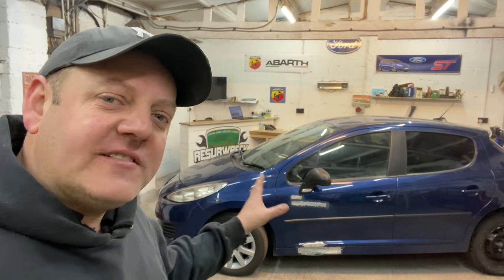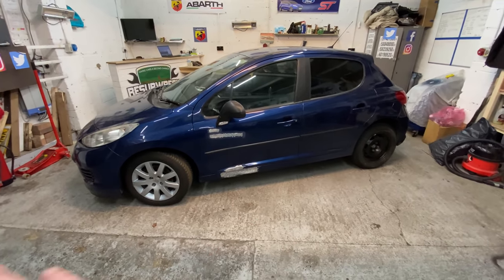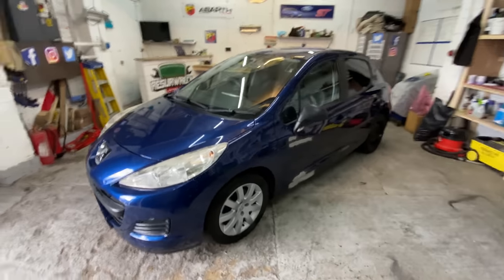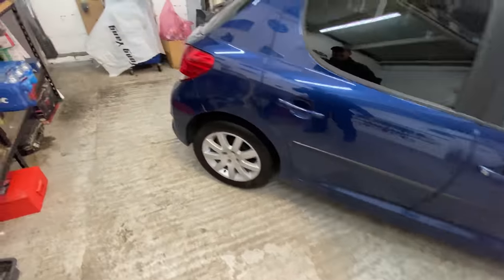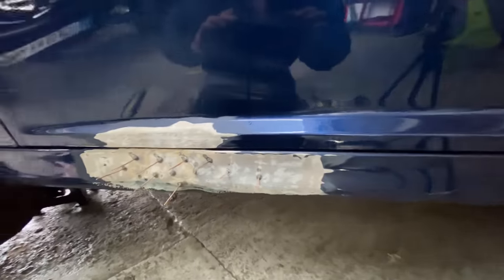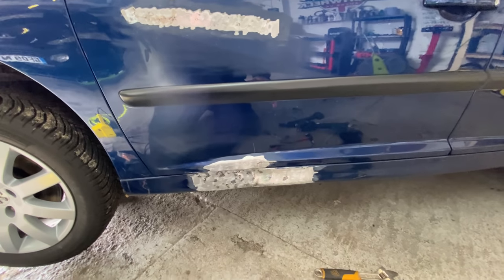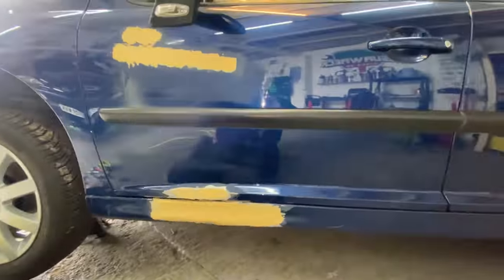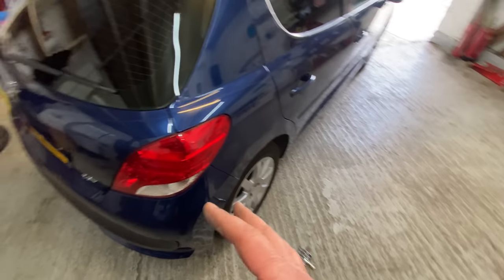Stud Welding (Dent Puller ) On This Peugeot 207 Door And Cill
This episode i use my new tool a stud welding dent puller on this peugeot 207